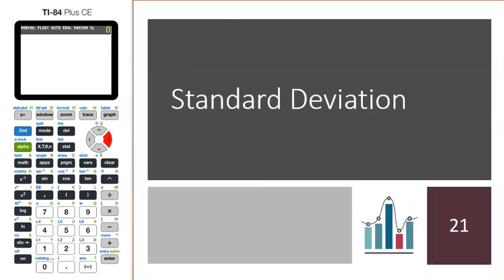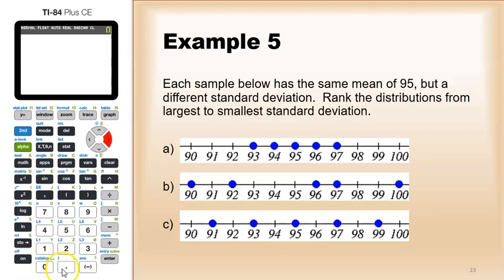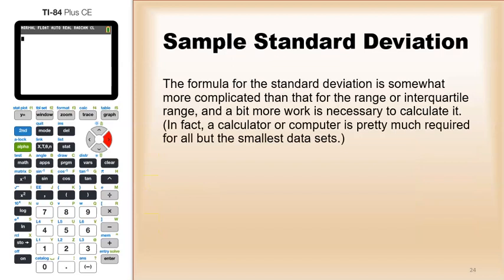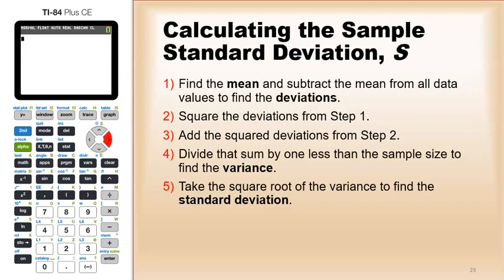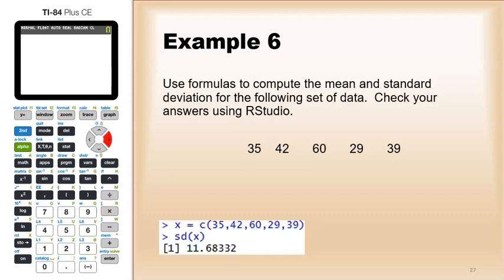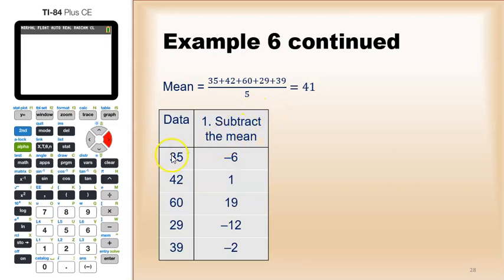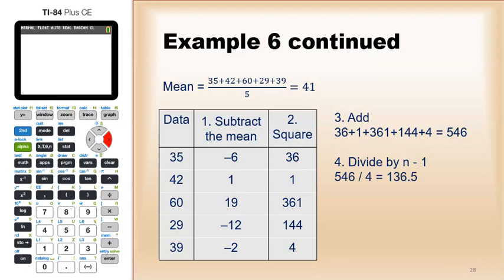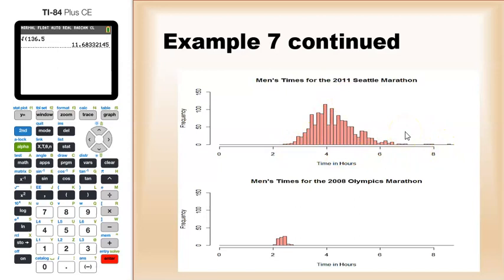4 5 Standard Deviation